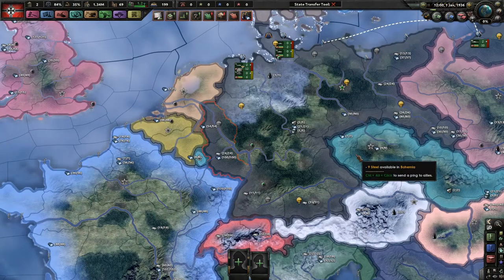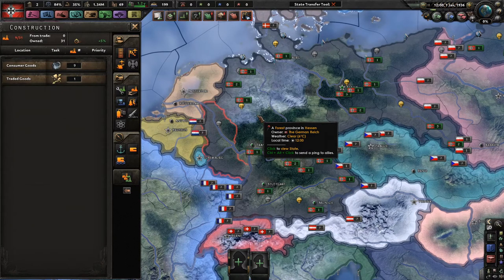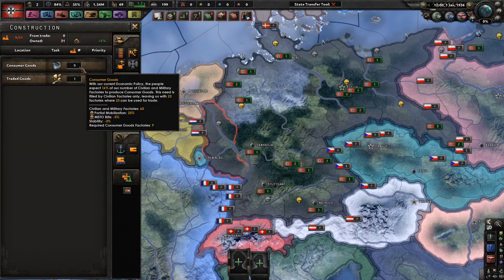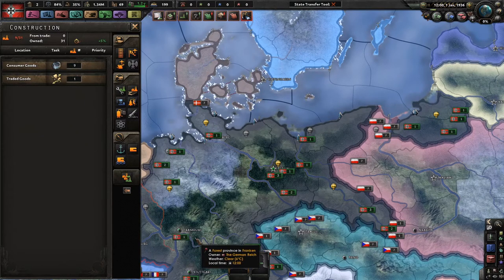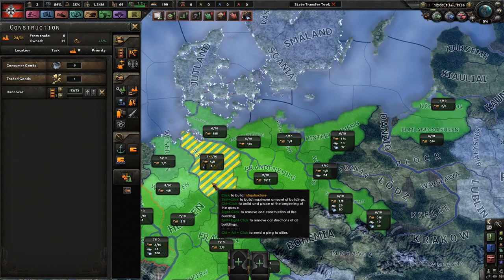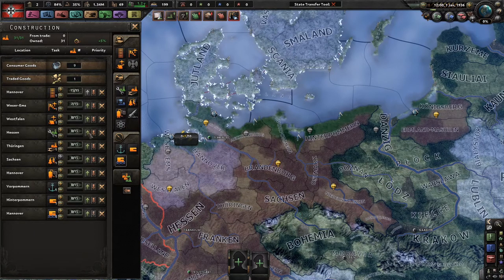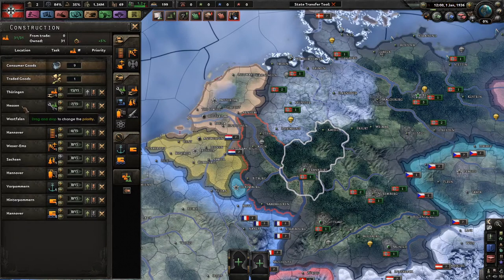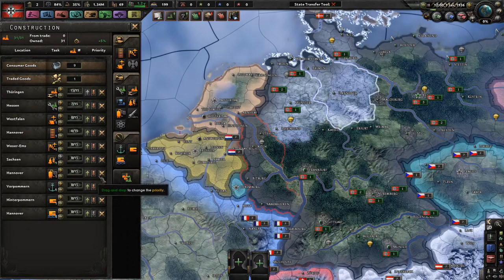HOI4 Comprehensive Tutorial - GER - Ep 2: Trading, airbases & construction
HOI4 Comprehensive Tutorial - Germany - Ep 2: Trading, airbases & construction